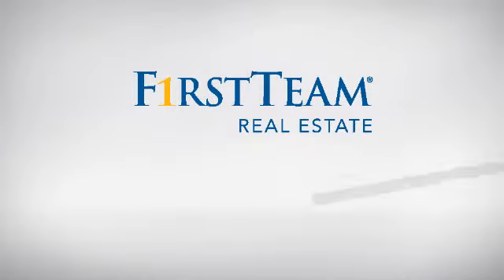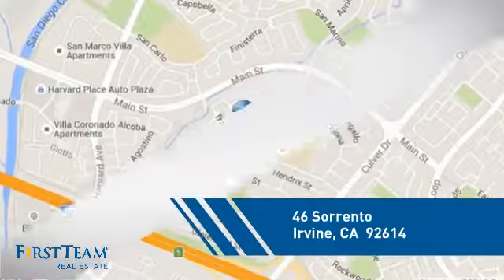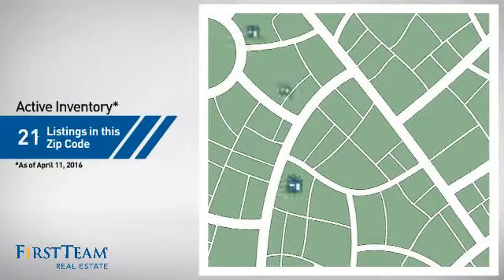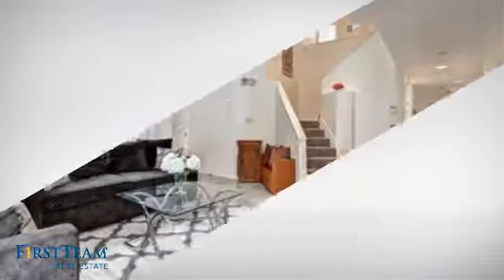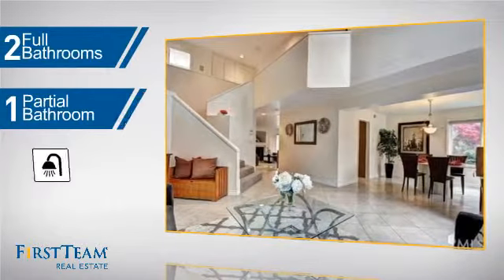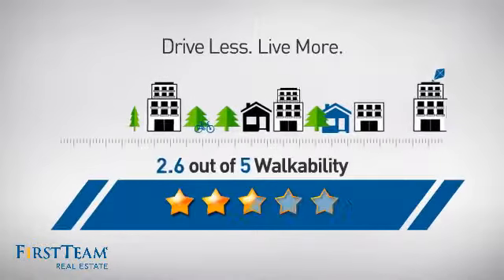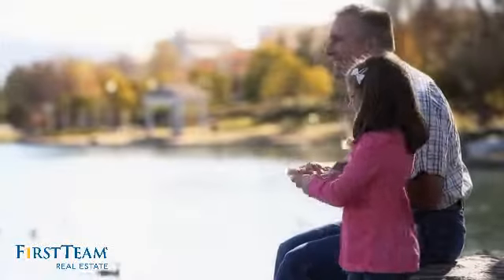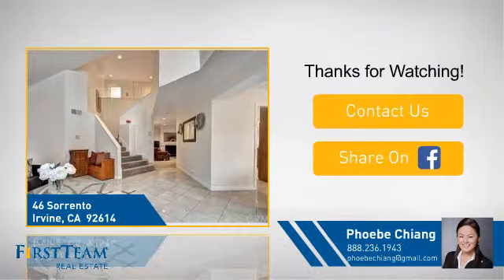46 Sorrento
PERFECT LOCATION IN IRVINE.This large 4 Bedroom home is in well-planned, sought-after neighborhood of Westpark, highly rated schools :Culverdale K-6 is a 1 minute walk. Centrally located in the heart of Irvine, within 2 miles of everything you need. The popular Vista Plan 2 has 1981 Sqft of living space. High Ceilings, lots of Dual-Pane Windows, Formal Dining, Living and Family Room, custom Hunter Douglass switch-powered roller shades, large Master Suite with a Luxurious, Spa-Like bath with an Oversized Tub separate from the beautiful shower with glass enclosure, Walk-In Closet, and Big Skylight for an abundance of Natural Light. The $$60k$$ spent on the Gourmet Kitchen features more storage, a Steam Convention Oven for healthier cooking, modern copper sink and stylish fixtures, WOLF Appliances, Stone Counters, and bonus extended counter space all along the windows is very functional. Kitchen opens to the family room where there is an updated fireplace and beautiful French doors that lead you to a landscaped yard. The beautiful low-maintenance yard features stone pavers, easy-to-clean new fiberglass fencing. Enjoy Fruit Trees like delicious Blood Orange, Apple, Guava, and Lemon! The BBQ in this extended wrap-around yard is also included. SHOW AND SELL!